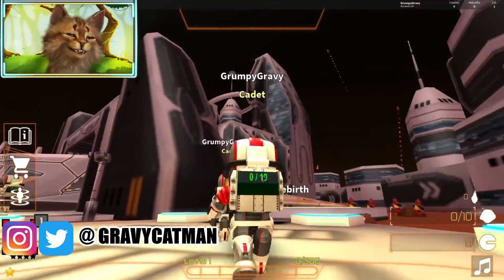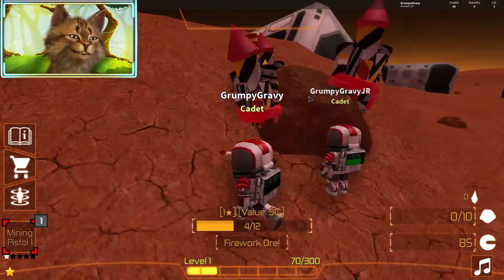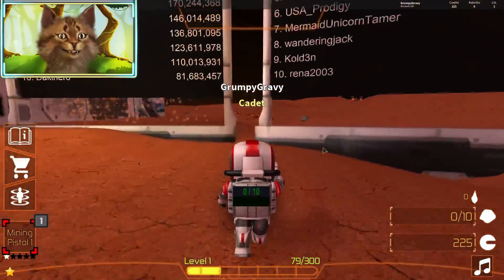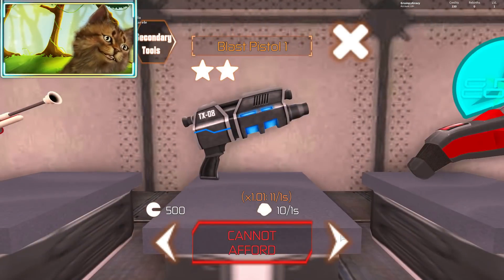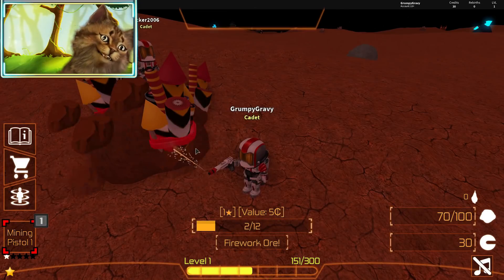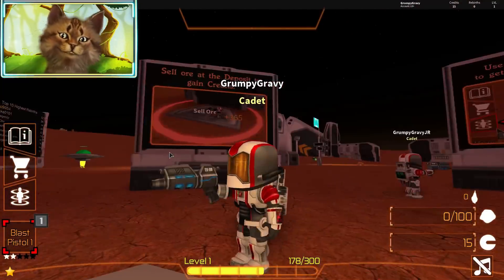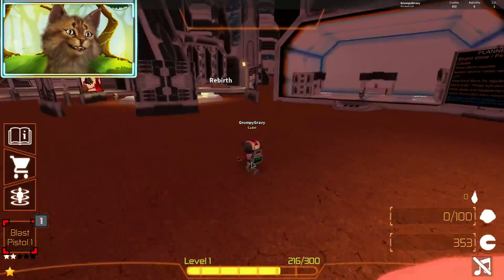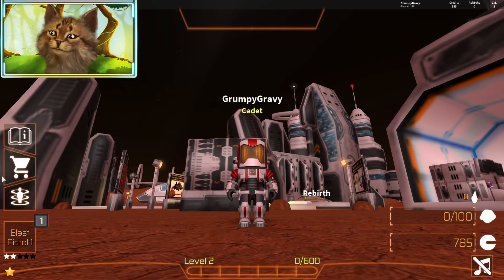ROBLOX MARS MINING SIMULATOR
Roblox Mars Mining Simulator - Mine and profit

Gravycatman